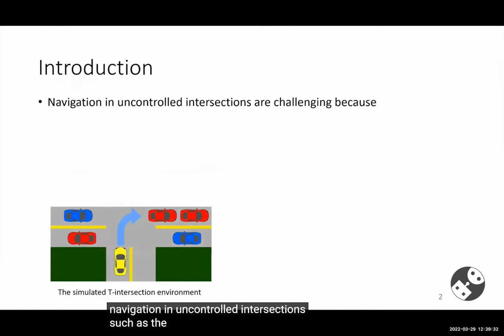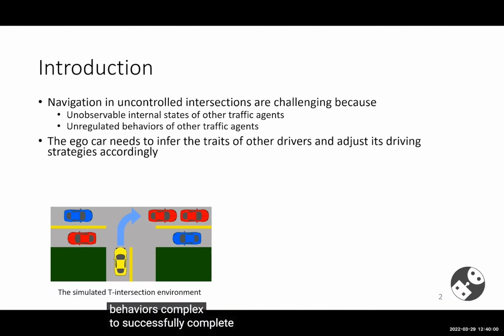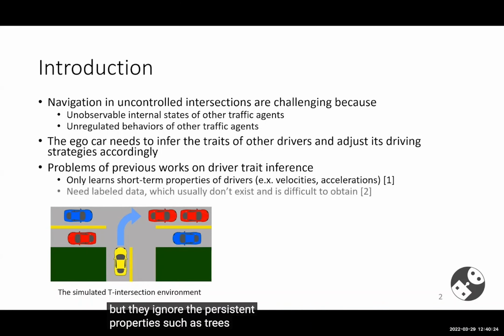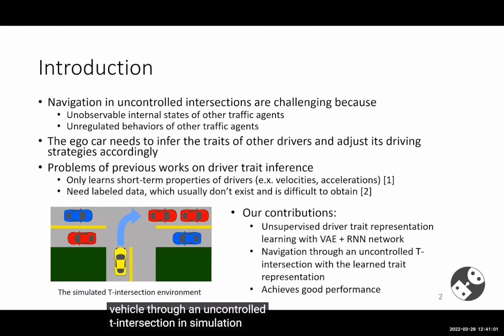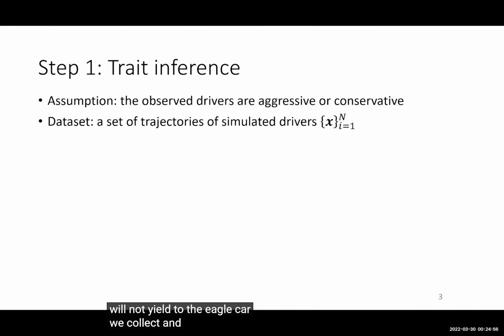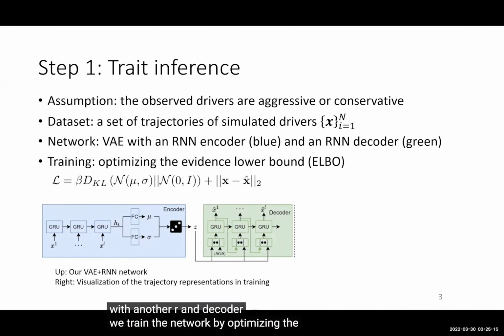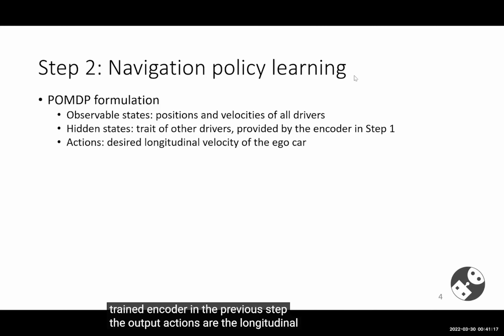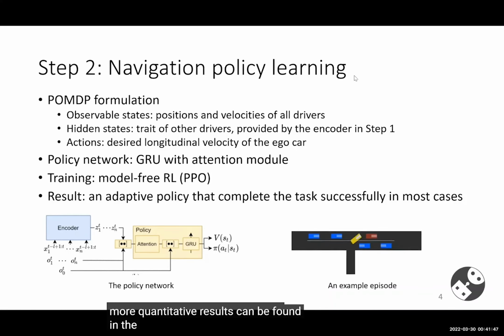[ICRA 2022] Learning to Navigate Intersections with Unsupervised Driver Trait Inference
Video for our paper "Learning to Navigate Intersections with Unsupervised Driver Trait Inference" on ICRA 2022